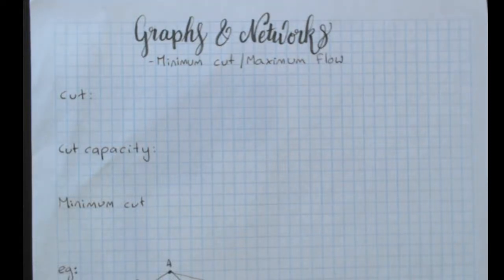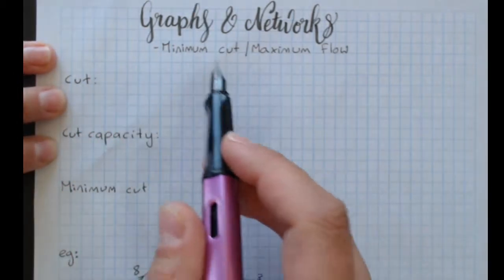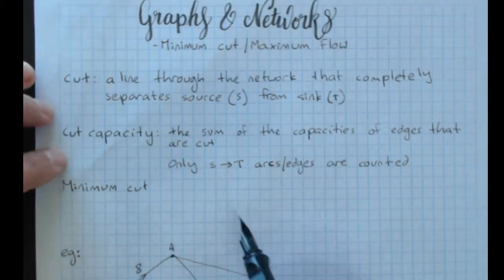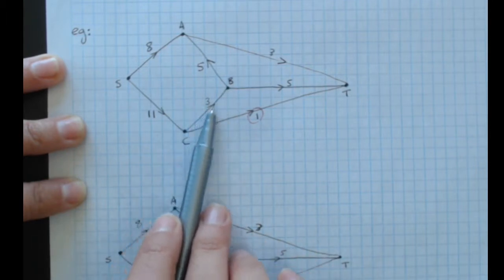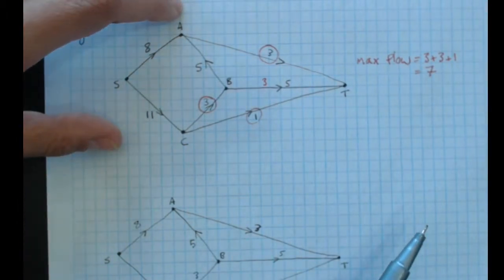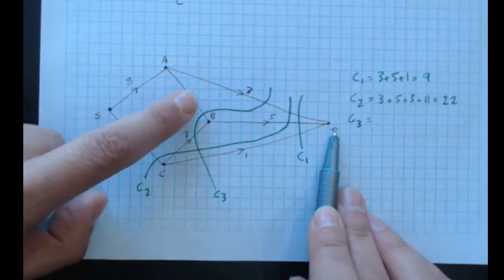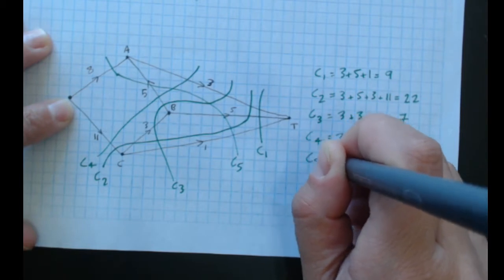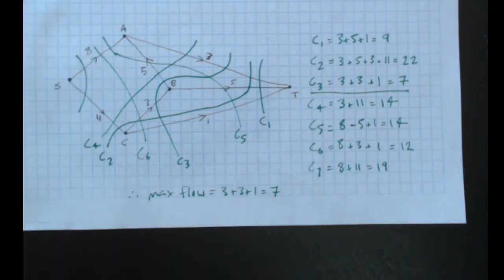Graphs and networks: maximum flow minimum cut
The topic playlists for Australian Mathematics can be found on my min cut /max flow explanation